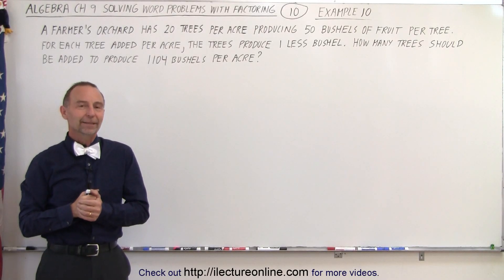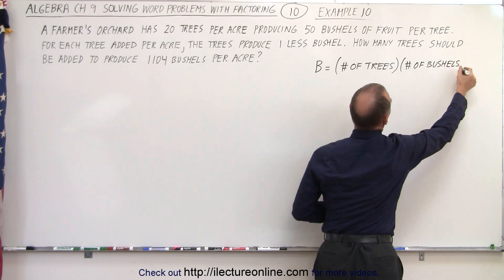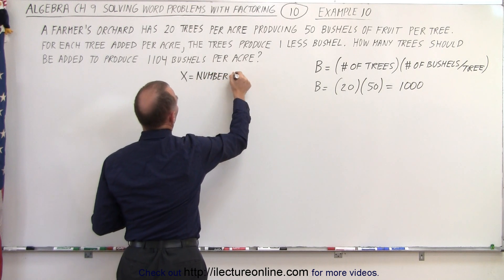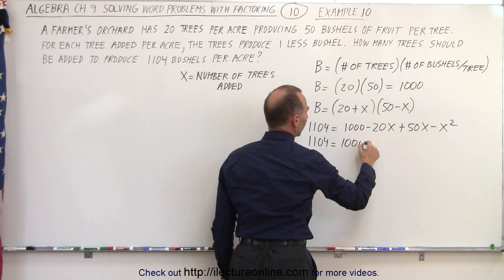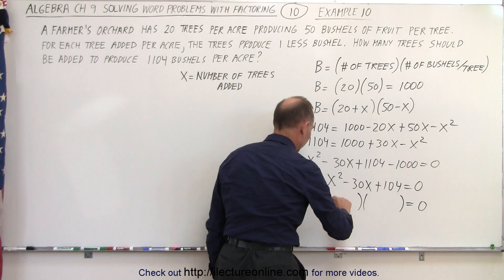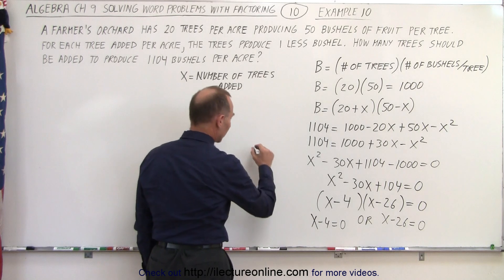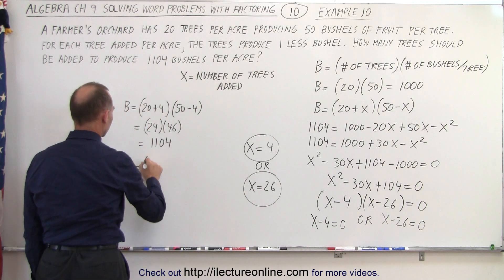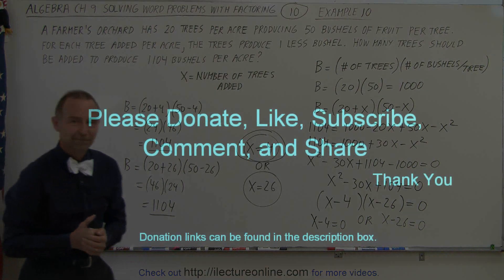Algebra - Ch. 9: Solving Word Problems with Factoring (10 of 17) Example 10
In this video I will find how many trees should be added to produce 1104 bushels per acre if a farmer's orchard has 20 trees/acre producing 50 bushels of fruit per tree, and for each tree added per acre, the trees produce 1 less bushel.